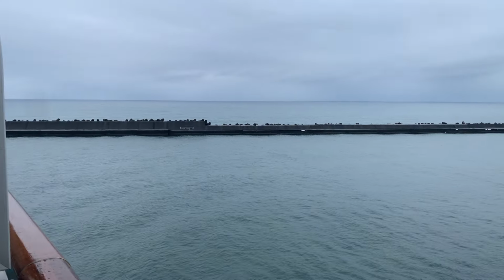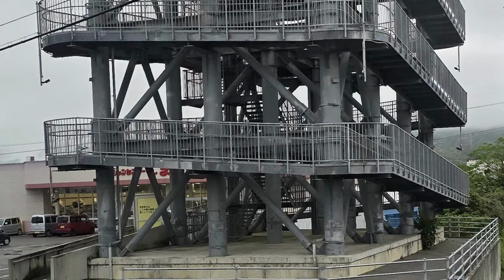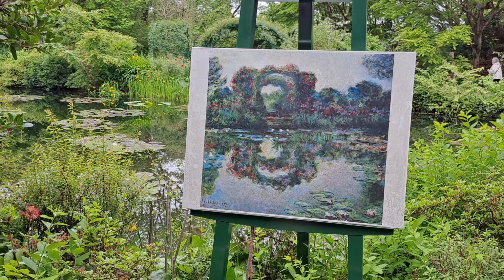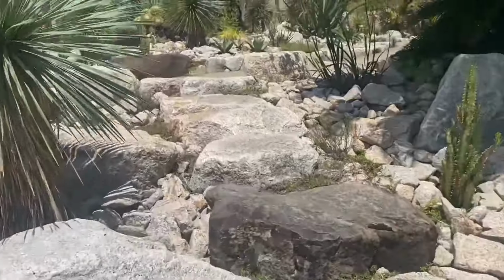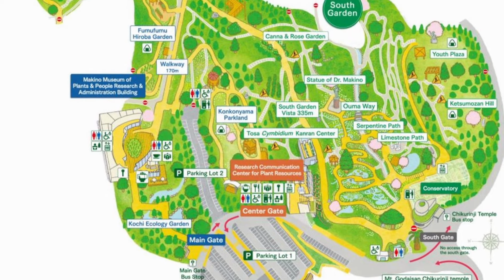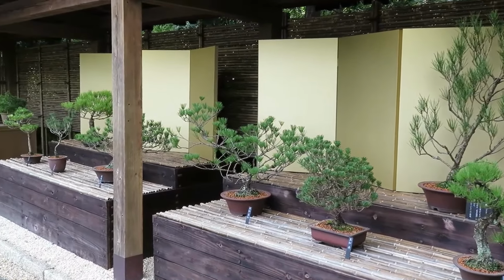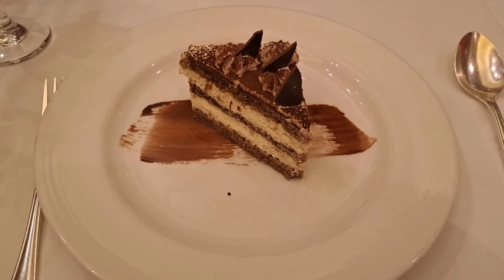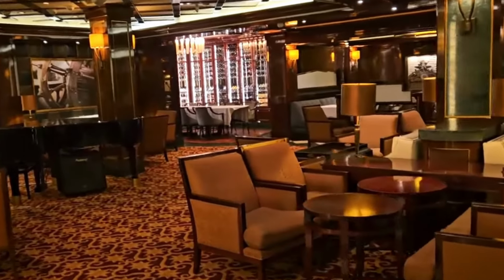Royal Princess Cruise | Melbourne to Hawaii | Part 7 -, Kochi, Japan port and tour.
🚢 Join us on our quirky (very) amateur videos to witness an unforgettable journey, as we take a two-month trip from Melbourne, Australia to Hawaii. In fact, we call it "Our Trip of a Life-Time"!

Firstly, we cruise from Sydney to Vancouver, via Asia and Alaska for 43 days.  After disembarking, we tour the Canadian Rockies, and finally fly to Hawaii to explore this lovely island.

This video is Part 7 of the journey.  We arrive at the second of 10 Japan port stops, being Kochi on the island of Shikoku. The day is devoted to an enjoyable Princess Cruises land excursion "Monet's Garden & Makino Botanical Garden".  Back on board the Royal Princess, we had another unfortunate mishap involving a red wine spill!

Over the next few weeks we will post further videos, outlining our time on the ship, exploring various port locations, plus detailing some of the trials and tribulations we came across.

Finally, don't hesitate to add your comments, they would be most welcome.

ABOUT RHONDA & ANDREW
We live in Melbourne, Australia.  Now both retired, we have discovered a mutual love of cruising, and really love to share our experiences with like-minded people.  This channel seems to be an ideal outlet to share our cruising adventures plus create lasting memories.

We hope you enjoy our insights and adventures.